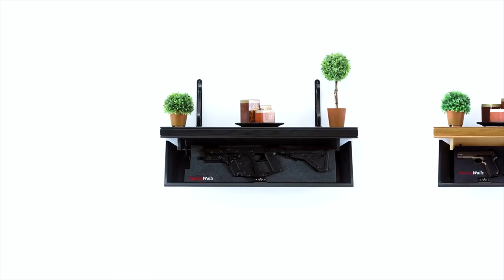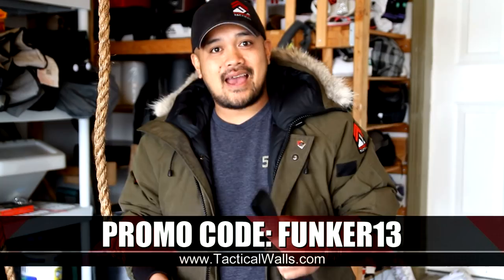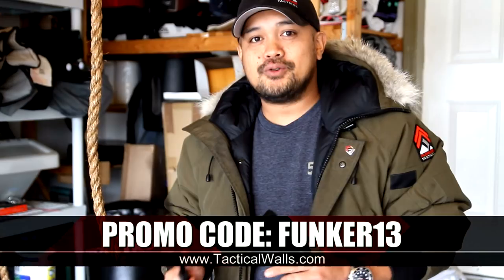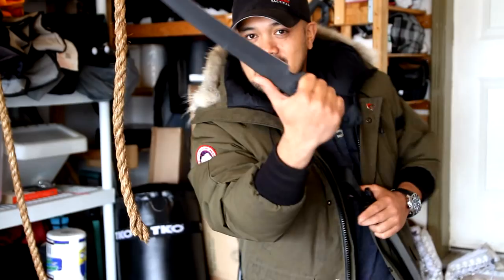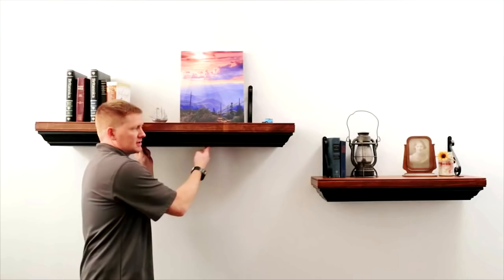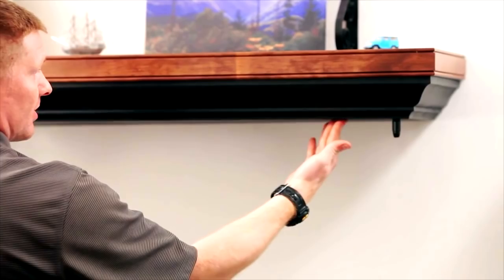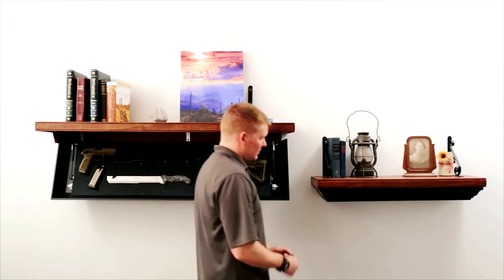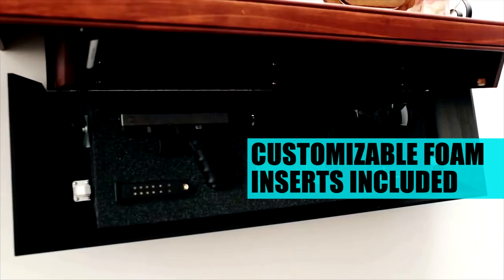If James Bond Designed Furniture THIS is What He'd Make!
If James Bond designed furniture THIS Tactical Walls product is probably what he'd make.  Classy, elegant and supremely functional, Tactical Walls products are designed to provide safe storage solutions for the average armed citizen and for the discerning security professional.